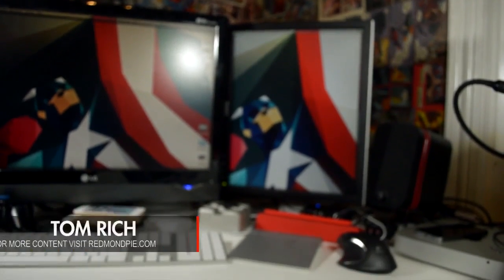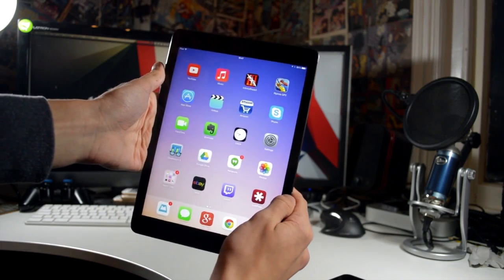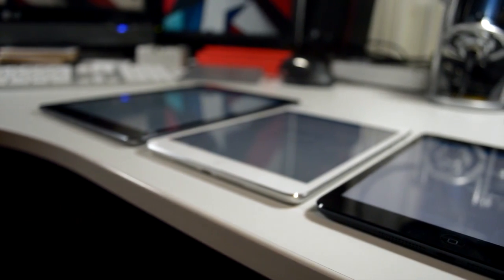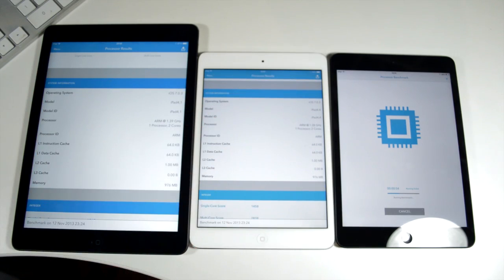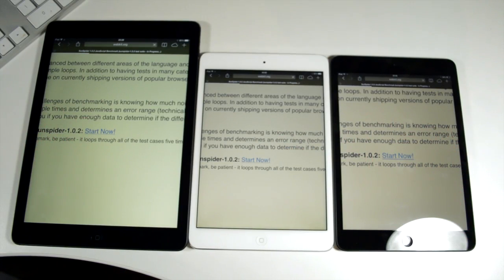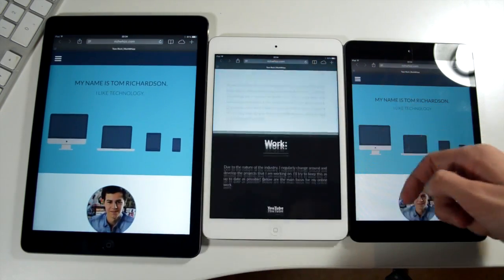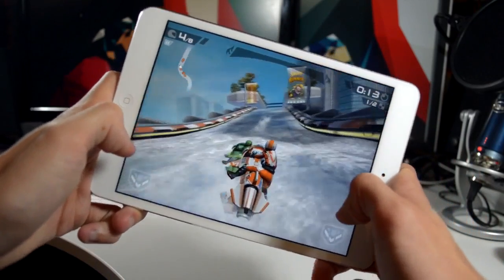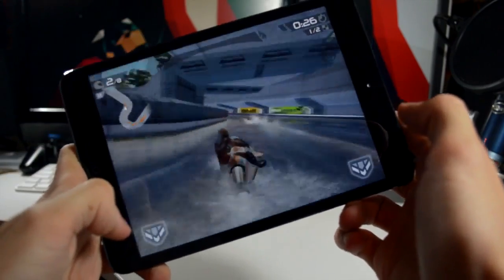Retina iPad mini 2 Vs iPad Air Vs iPad mini 1 - Size And Performance Test